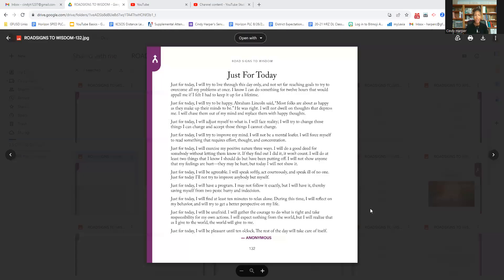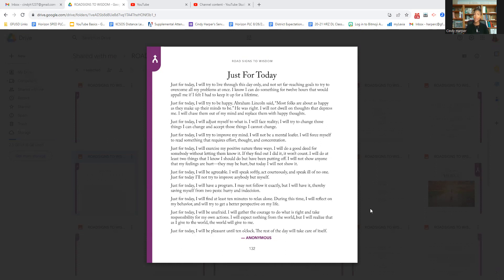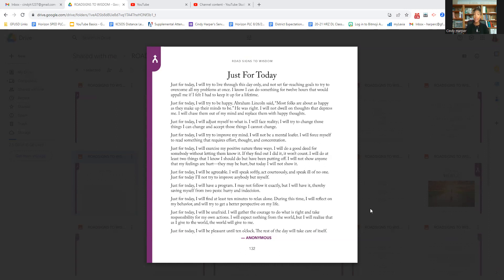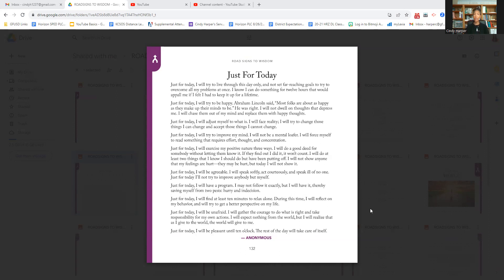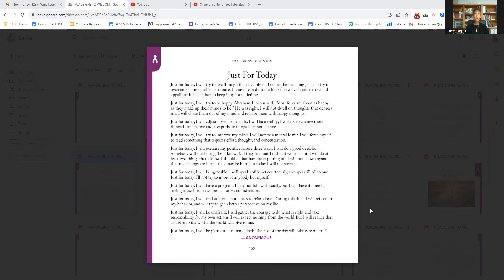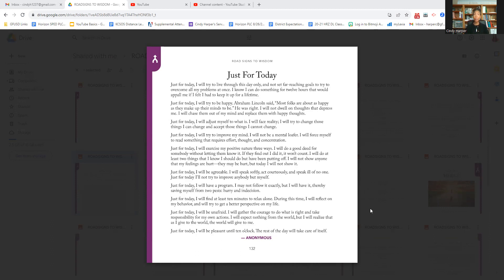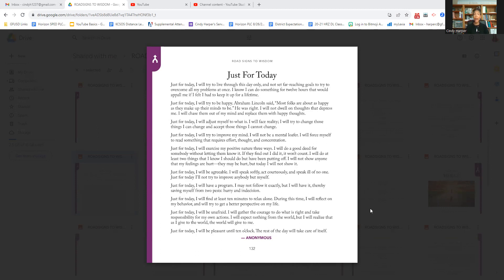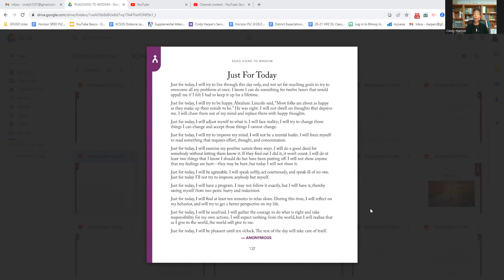"Just For Today"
Road Signs To Wisdom
By Cindy Harper
Available in paperback and Ebook at Amazon.